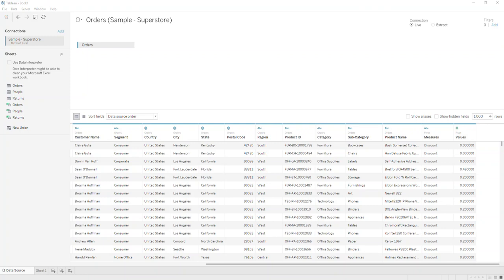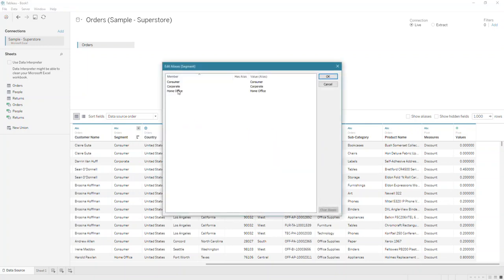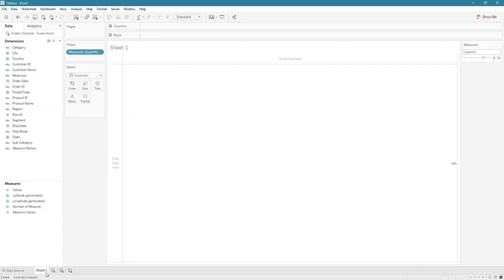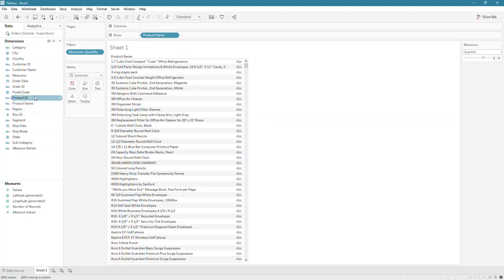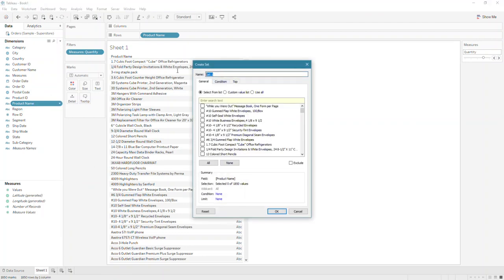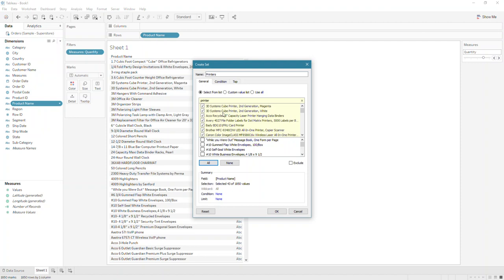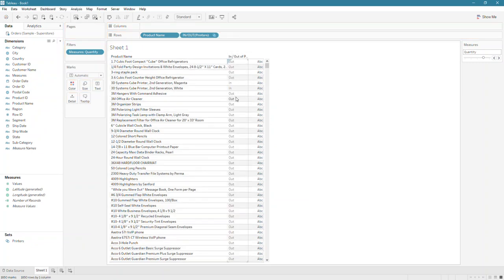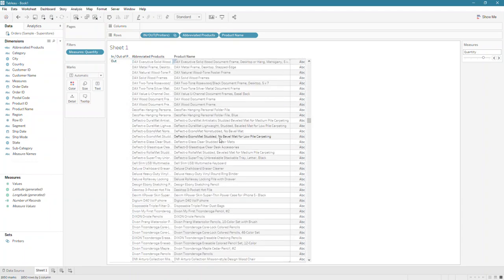Aliasing Data in Tableau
Aliasing data in the Data connection view and overcoming data limititations by creating sets/calculations.